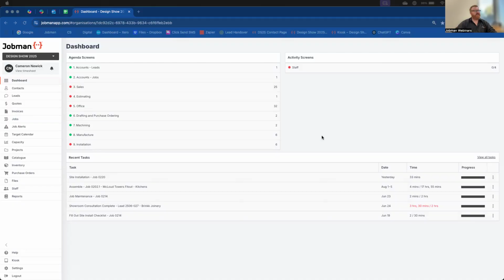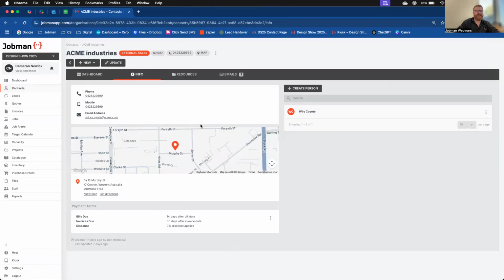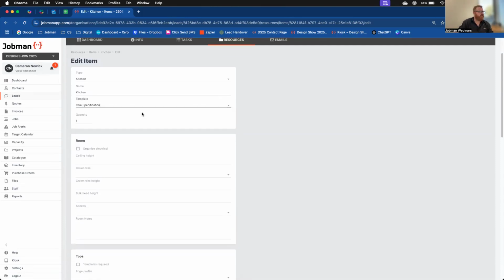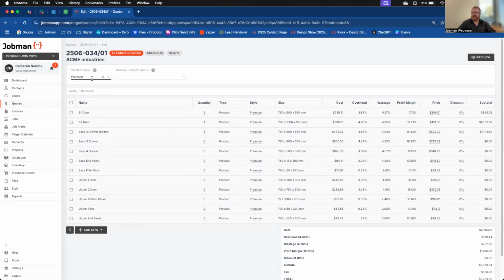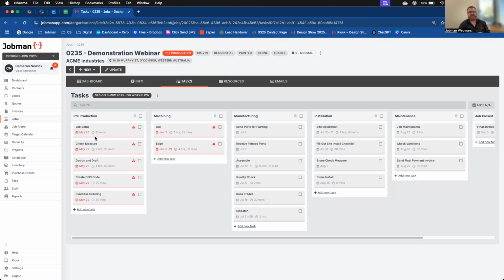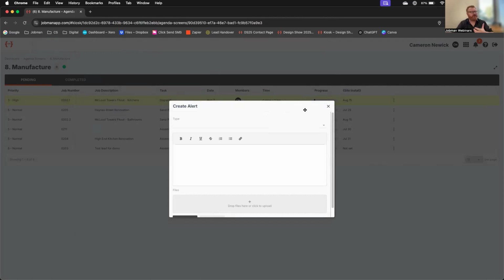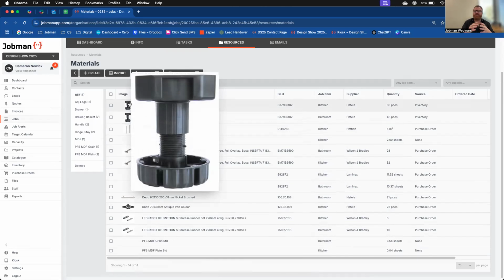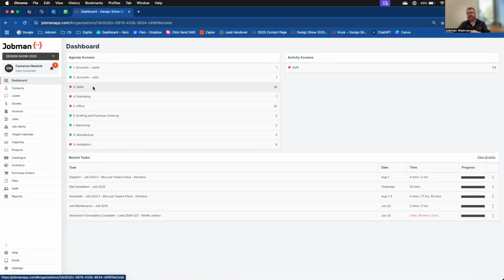End to End Demonstration of Jobman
See How Jobman Can Streamline Your Manufacturing Business

In this exclusive overview, Cam showcases how Jobman's powerful ERP solution streamlines operations, boosts productivity, and delivers real-time visibility across your business. Whether you're managing production, inventory, projects, or people, see how our software brings it all together in one smart system.

Jobman is shaping the future of the manufacturing industry with smarter, more connected business solutions.

Video Chapters:

0:00:00  Introduction of Jobman ERP Software
0:03:30  The difference between Jobman Office and Kiosk Licenses explained
0:08:20  Contacts explained
0:11:08  Lead management, item specification, tasks and cloud file storage explained
0:17:47  Quoting, product management, pre-sets and quote templates explained
0:31:00  Job set up, job types including operations, target dates, labour & capacity centres explained
0:35:32  Using the Jobman System as a Kiosk User - for your Team / Factory workers and showing you the benefits of how seamlessly the automation works in real time with clock on/off, advising off any issues with install, receiving stock status, print labels, forms for completed works included uploaded photos of installation.
0:46:00  How triggers work for your system
0:47:50  Inventory Management - automatic sourcing, inventory, catalogue imaging, purchase ordering, job cost reporting and custom reporting
0:55:57  Explaining your Dashboard/Agenda Screen